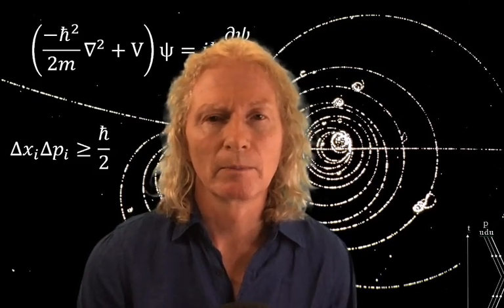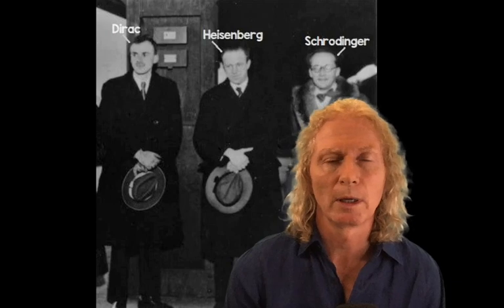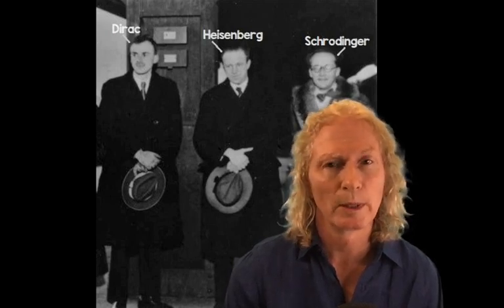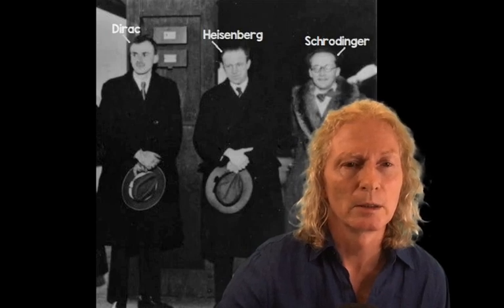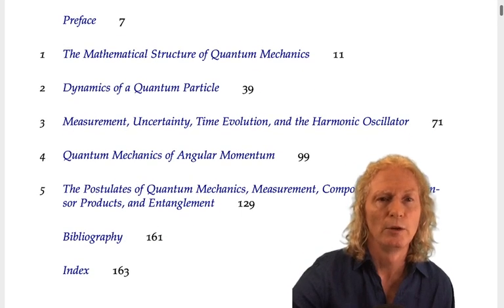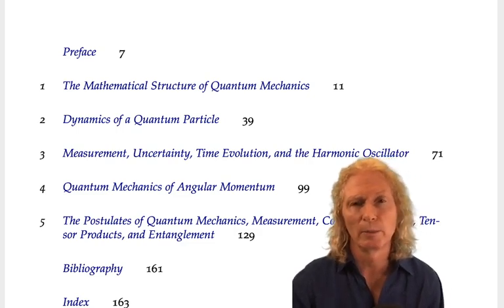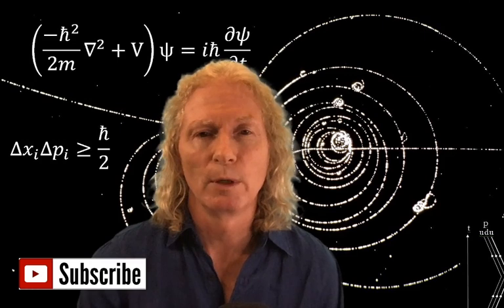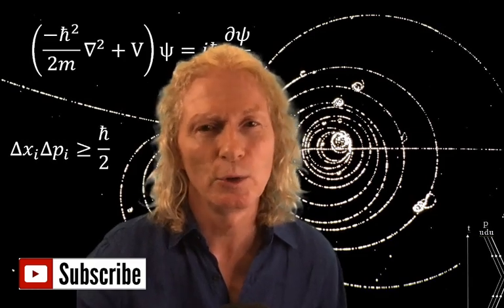Quantum Mechanics: Introduction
This is the introductory video for my course on quantum mechanics in the School of Mathematics at the University of Bristol in Autumn, 2020.